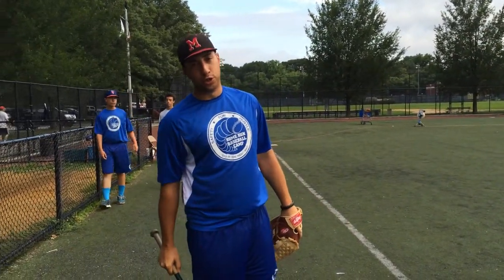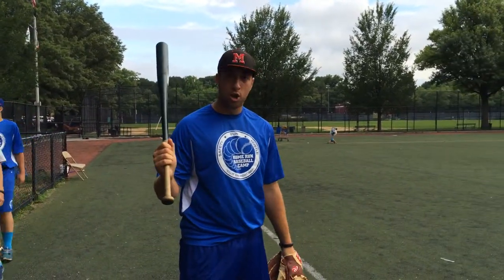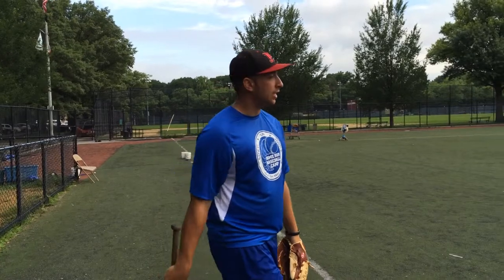Fungo University: Ground Balls 250: Dean Friedman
This is ground balls 250, our advanced course on how to hit ground balls if your the only coach available. Taught by our resident Dean, Brian Friedman